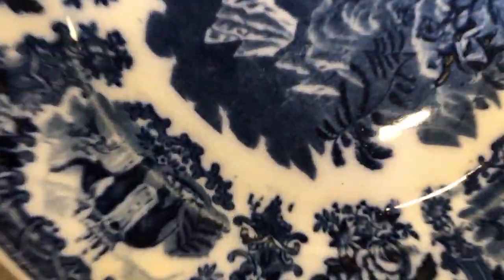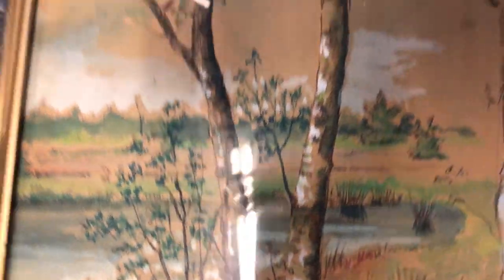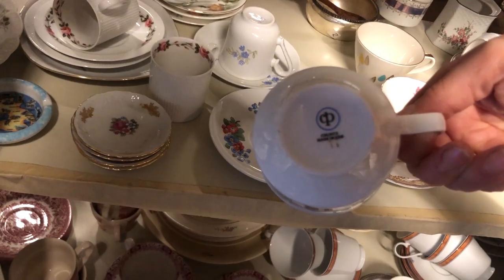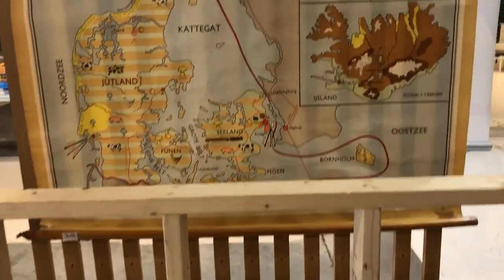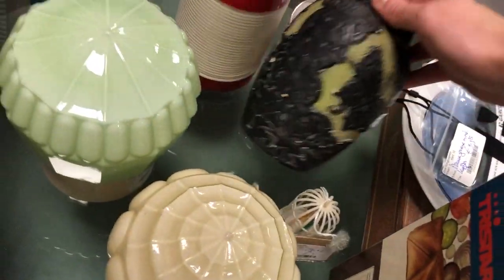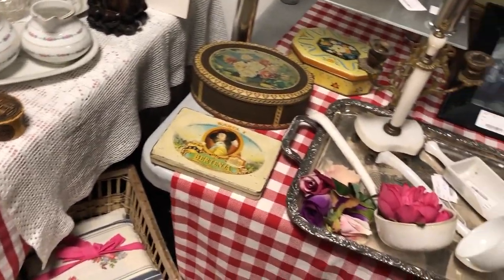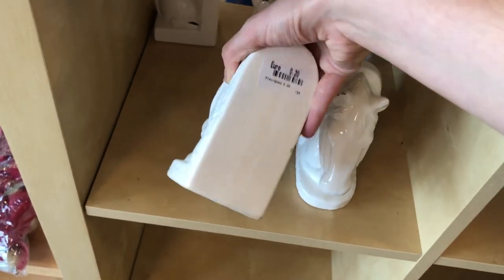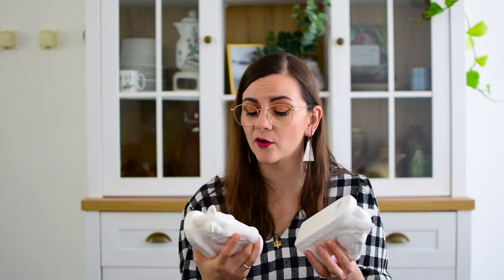Look At These Finds! Come Thrifting With Me in the Netherlands!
In this video, I am going to two of my go-to stores in the area that I have been going to for years! Come thrifting with me as I find some cool 1970s home decor! Enjoy watching!

Find me here:
My Etsy Shop